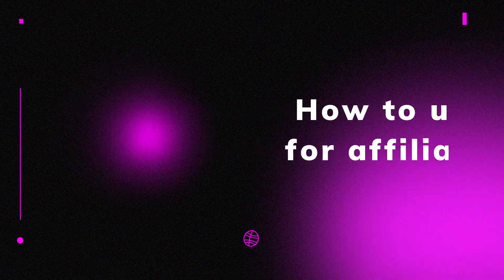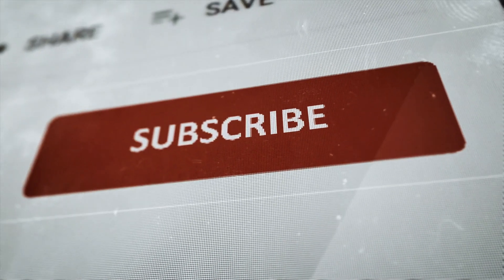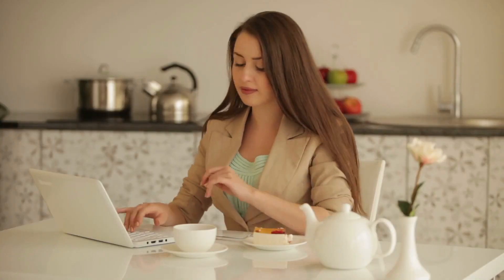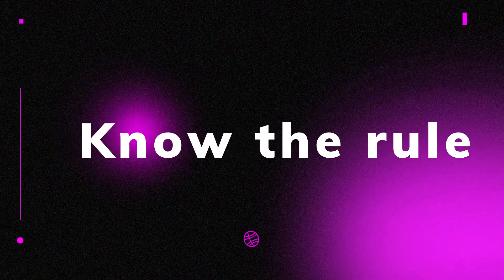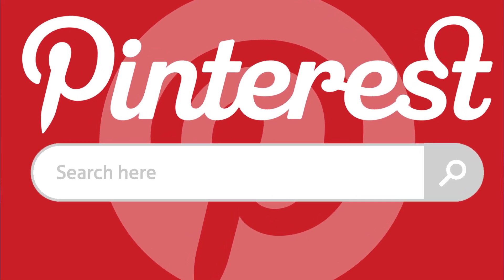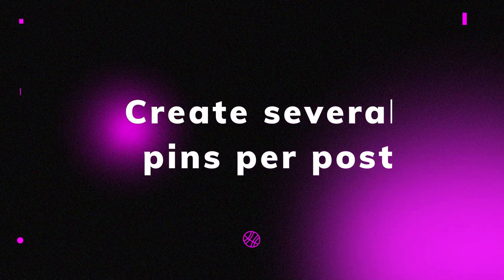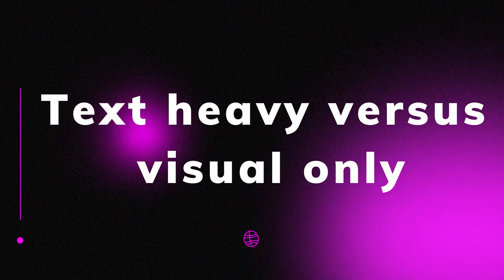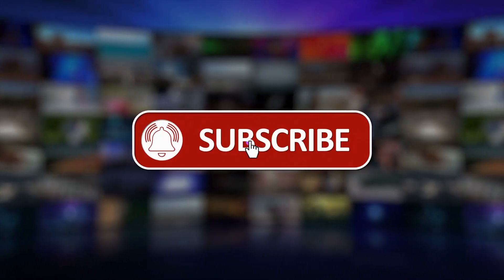How to use pinterest for affiliate marketing 2024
Looking to make more money as an affiliate marketer? Pinterest is a social media platform you should look into.

It’s the fourth-most popular social media channel, boasting 444 million monthly active users—many of whom are women. Almost half of women in the US use Pinterest.

Even better: 40% of Pinterest users earn an annual income of more than $75,000—beating the 28% of Snapchat users, 29% of Facebook users, and 20% of TikTok users who break the income mark.

That’s great news for affiliate marketers looking to earn extra income with a high-ticket affiliate program. With some graphic design knowledge and interesting products to share, you can drive affiliate sales through the platform on autopilot. This guide shares how to do it.

 About Me 👦

Hey, I'm John Artzberger! Welcome to From Failure To Freedom channel, where I simplify affiliate marketing mastery, helping you build a passive income, work from home, and earn online.

The content of this video should not be interpreted as investment advice; it solely reflects my personal opinion. Certain links provided are affiliate links, and as a participant in an affiliate marketing network, I may receive compensation from partners on affiliate marketing websites without any additional cost to you. While the information presented is accurate as of the posting date, it is subject to change in the future.

We create videos daily on topics like:
👉Best Side Hustles Ideas That Will Make You Rich
and More..

Everything on this YouTube Channel and the resources provided are meant for learning and informational purposes only.